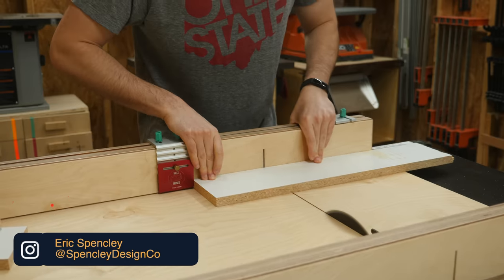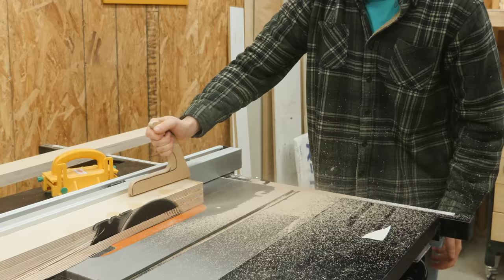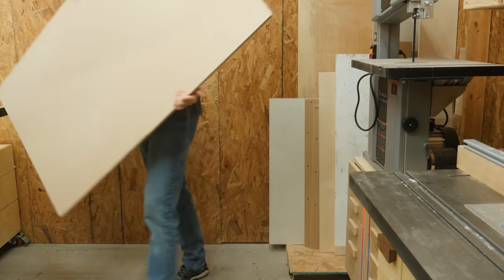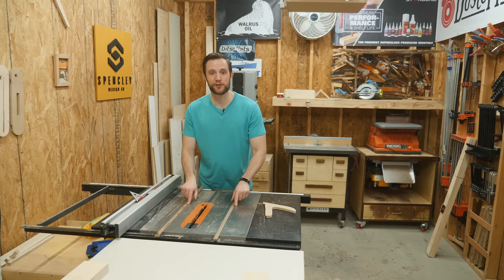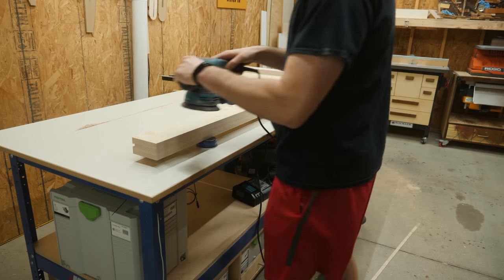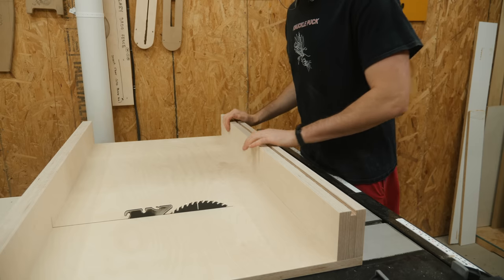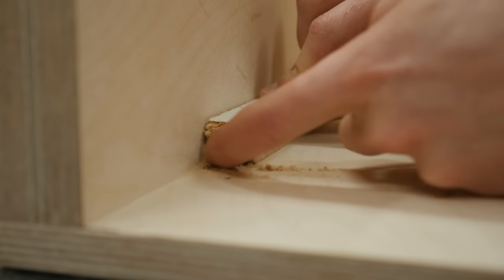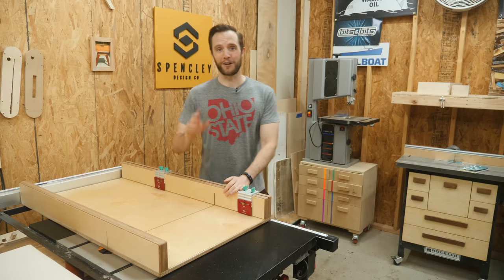A Refreshingly Simple Guide to this Basic Concept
🛠 Tools & Supplies 🛠
Wood Glue
Yellow Plastic Spreader
Orange Clamps
Blue Featherboard
Hard Wax Oil

A crosscut sled is easily one of the most versatile and useful table saw jigs you can make.  Follow these step by step PDF plans and you will be able to make a DIY crosscut sled that works perfect for your own table saw!

Anyway, I hope you enjoy this project and as always, let me know if you try this one out!  Tag me @SpencleyDesignCo on Instagram so I can check it out!

📖. Chapters 📖
00:00 - Making the Crosscut Sled Fences
01:20 - Laminating the Sled Fences
03:40 - Routing the Stop Block Groove
04:40 - Making the Table Saw Jig Base
05:27 - Finalizing the Crosscut Fence Sizes
05:50 - Making the Miter Slot Runners
06:58 - Attaching the Miter Slot Runners
10:10 - Attaching the Fences to the Crosscut Sled
11:27 - Making the First Cut Through the Crosscut Fence
11:55 - Squaring Up the Cross Cut Sled Fence
13:00 - This Was A Mistake!
14:27 - Finishing Touches
16:07 - Beauty Shots and Wrap Up